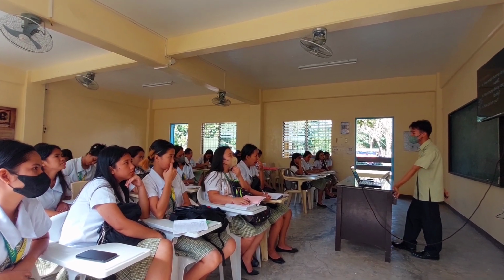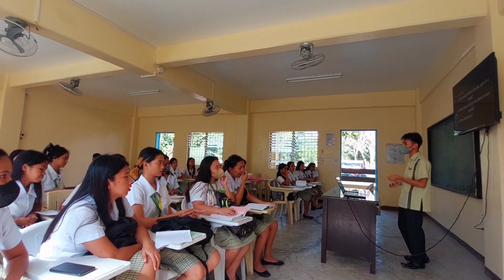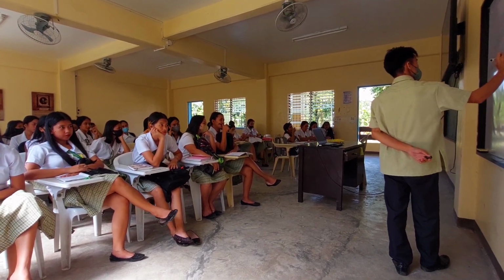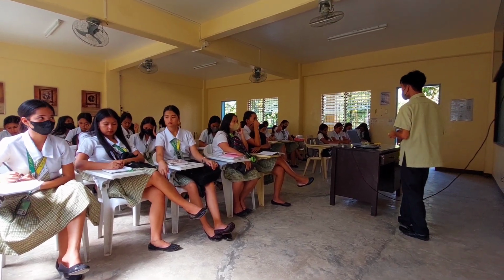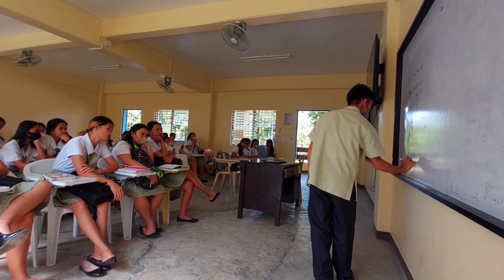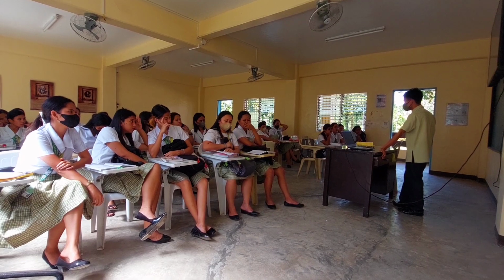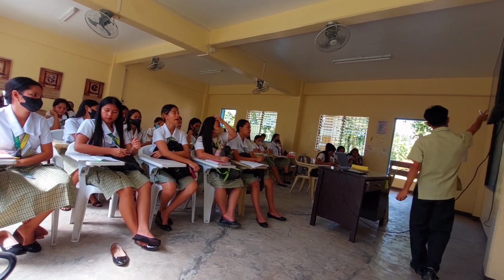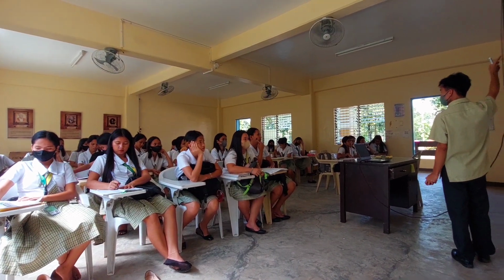Demo-Teaching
Majadas, Cyrilvin